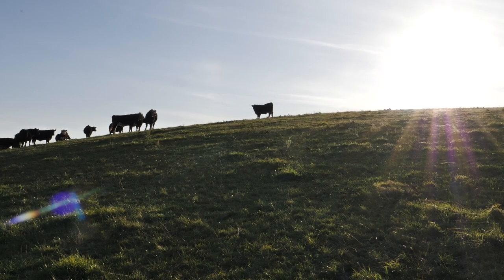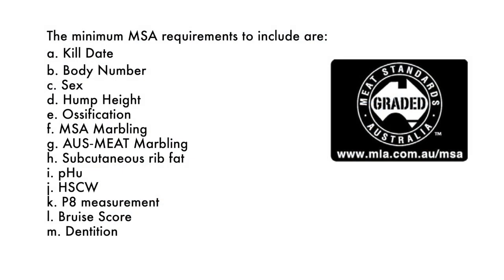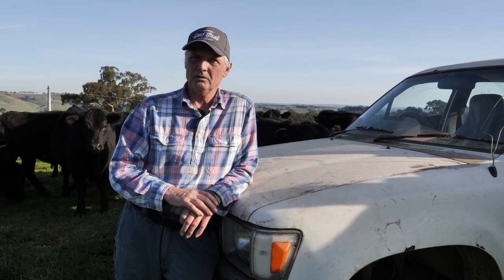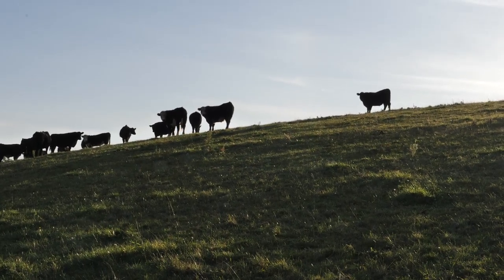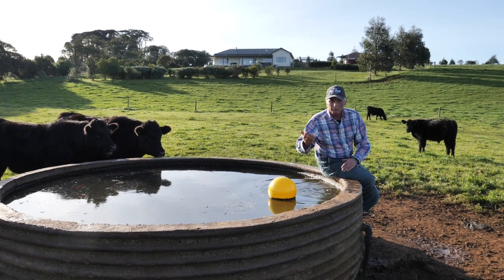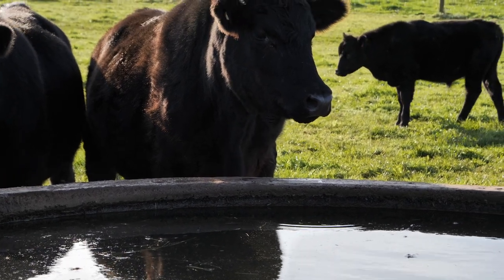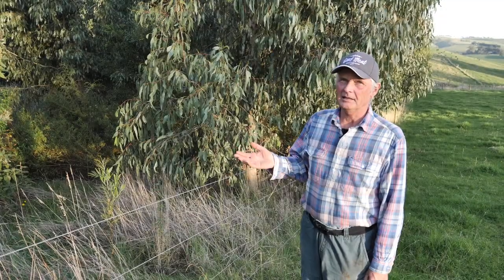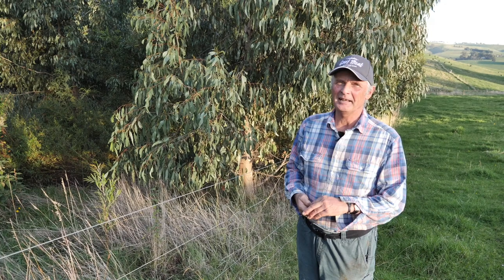WPCLN Sustainable Farming Discussion Group Fergus & Deb Farm Walk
Here is our next online discussion group video.
Deb & Fergus take us on a walk & talk over their beautiful farm! They show us their cattle, pasture and talk about their tree plantings and soil fertility & lots more!

To get the most out of this experience please watch the ‘virtual’ farm walk on YouTube and then we will have the online & Q&A session chat (via Zoom) with Fergus & Deb!
Farmers who regularly participate in the group will get the Zoom link emailed to you for our on-line catch up.

This project is supported by Western Port Catchment Landcare Network through funding from the Australian Government’s National Landcare Program and Port Phillip and Westernport Catchment Management Authority.